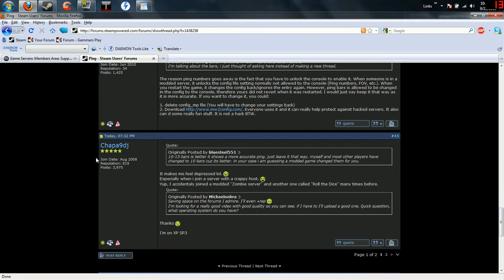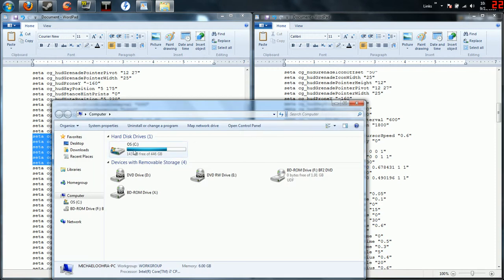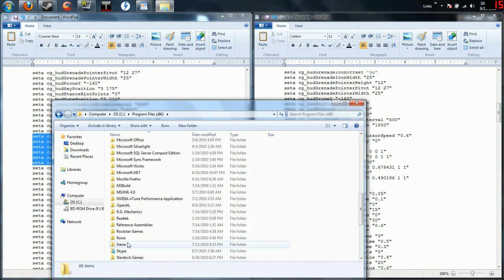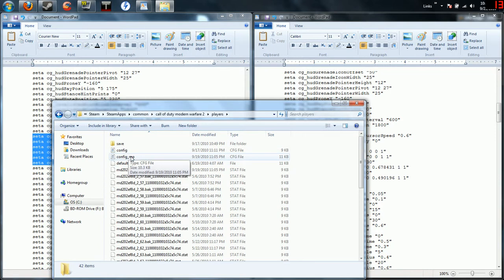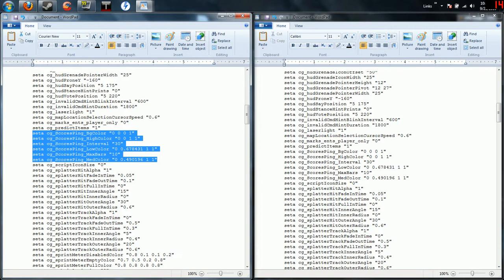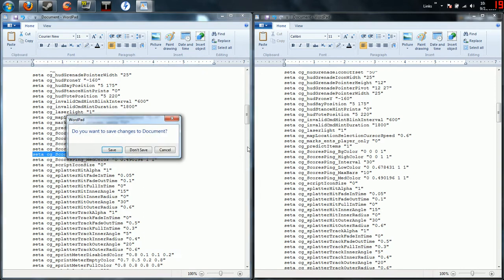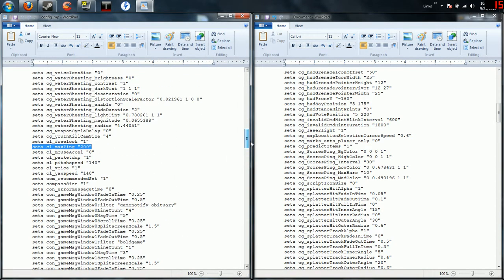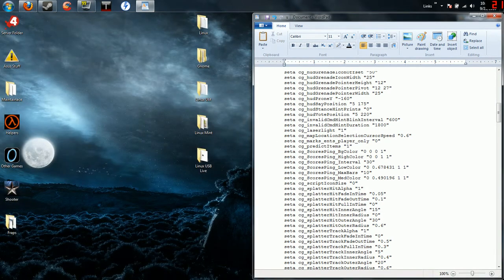Change Your Modern Warfare 2 Ping Bars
Set or Reset you MW2 Ping bar count.